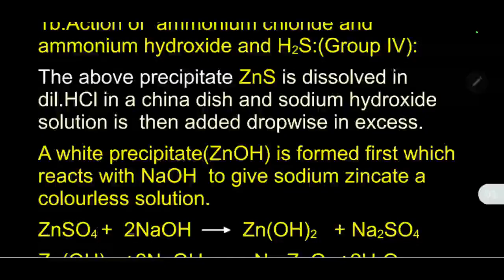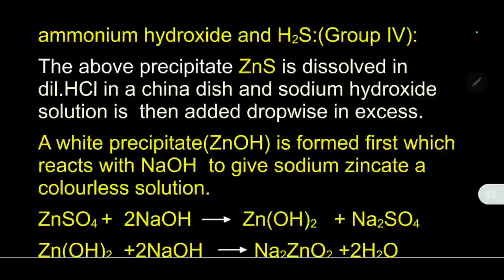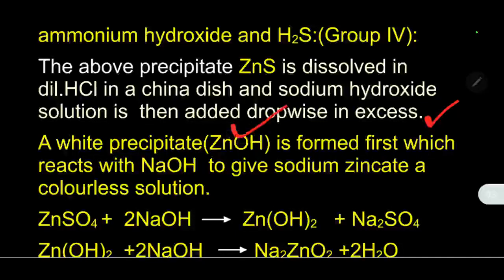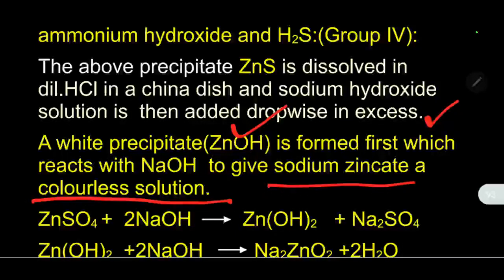2.6.1.1.Zn2+ Action of NaOH